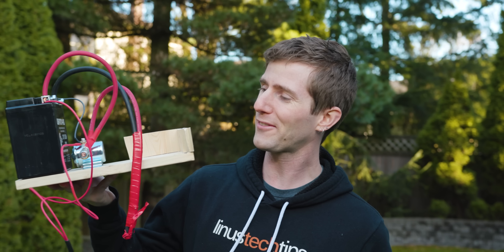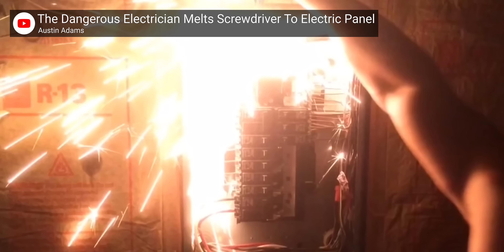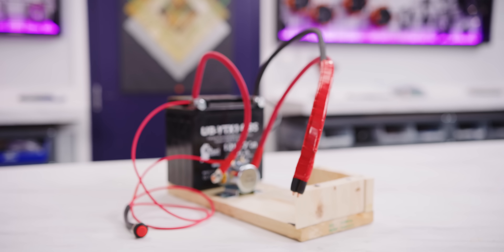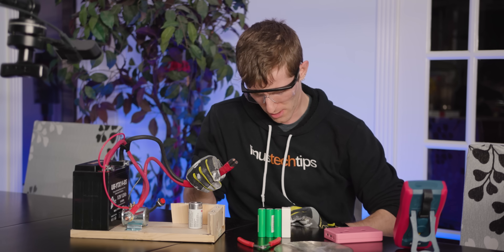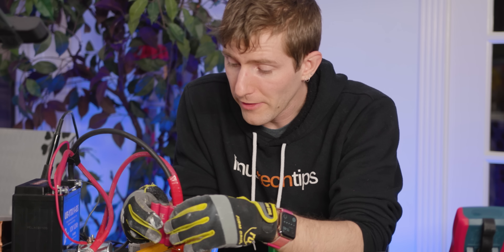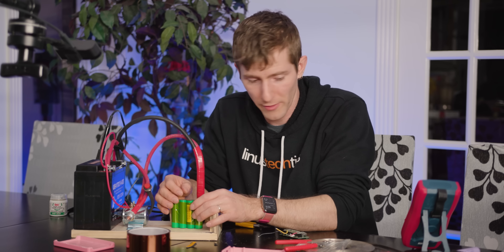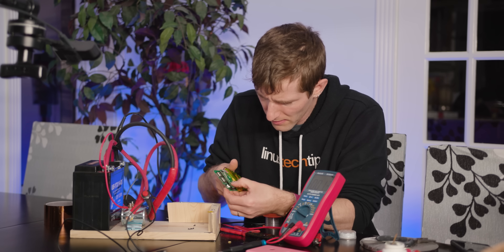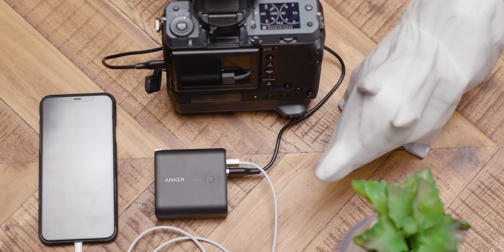I spent $100 to save 20 bucks... and it was TOTALLY worth it!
We breathe new life into an old battery bank by building our own DIY Spot welder!

Buy Anker Portable Chargers
On Amazon (PAID LINK)
On Newegg (PAID LINK)
On BHPhoto (PAID LINK)

Buy a battery spot welder